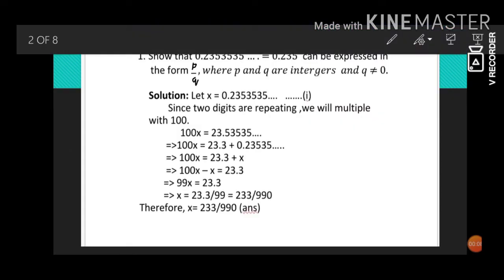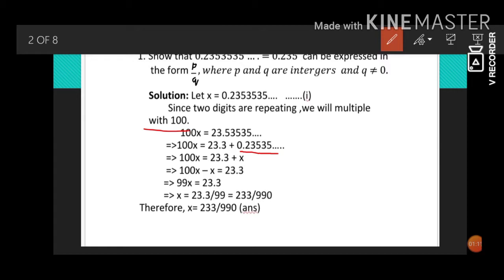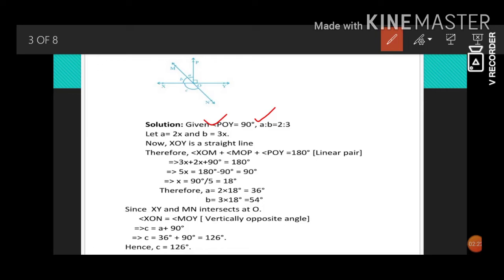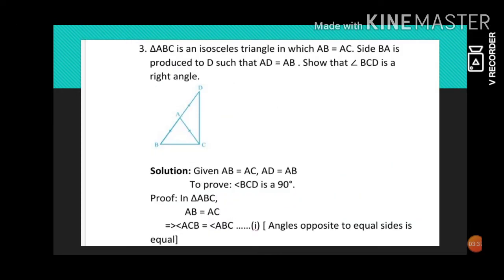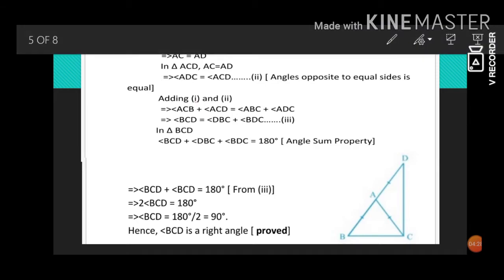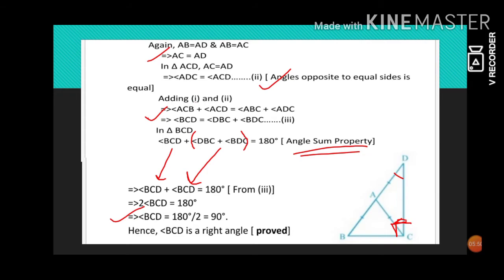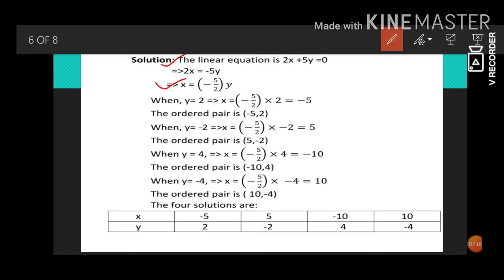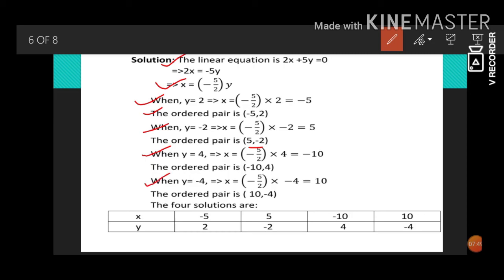Answer key of Mid-term Test 5 Cap.